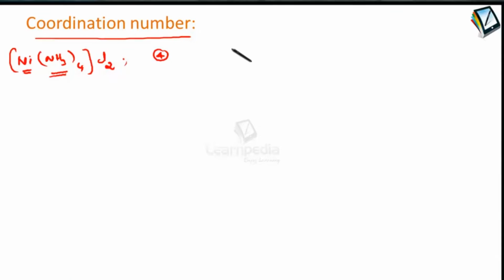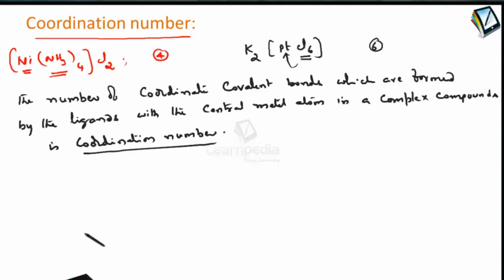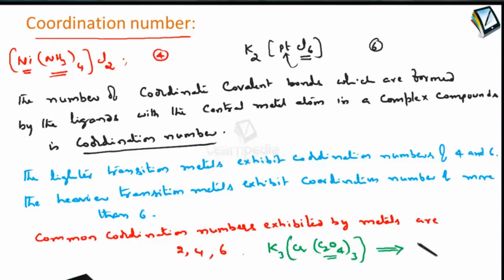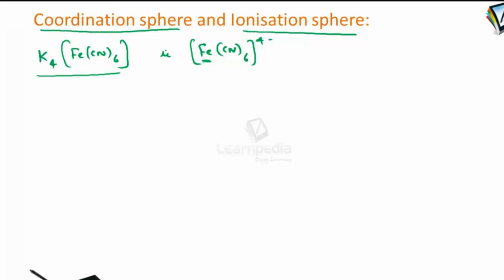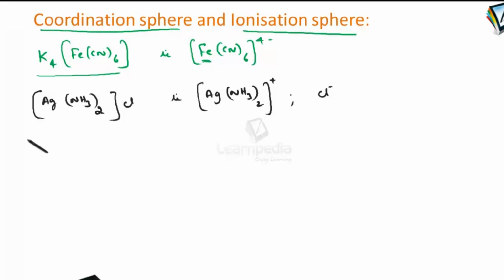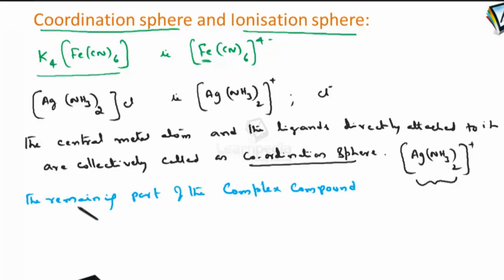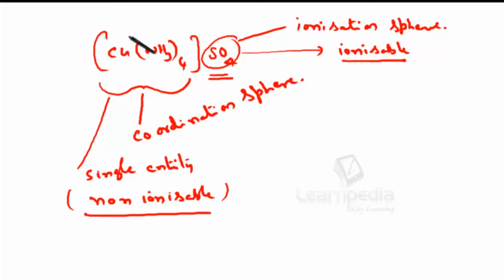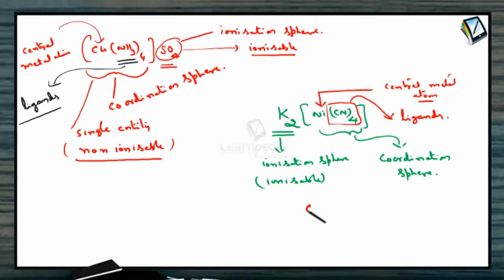Chemistry Coordination Compounds Coordiantion Number And Ionisation Sphere NEET 2017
4.  Coordination sphere and Ionisation sphere:
 The central metal atom and the ligands directly attached to it are collectively termed as the coordination sphere. Coordination sphere is written inside square bracket, for example [Co(NH3)6]3+
 The central metal atom and the ligands inside the square bracket behave as a single entity.The part outside the bracket is called ionisation sphere.
 The species present in the coordination sphere are nonionizable. The species present in the ionization sphere are ionisable.